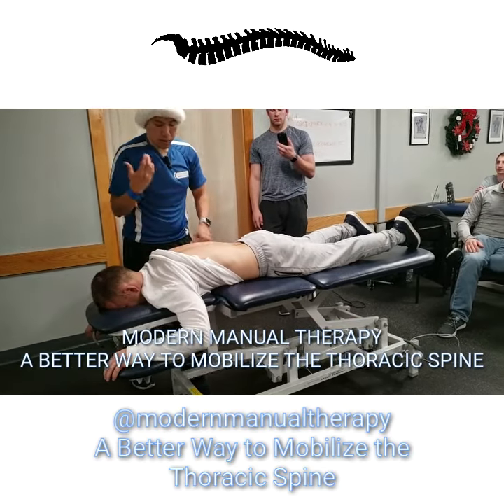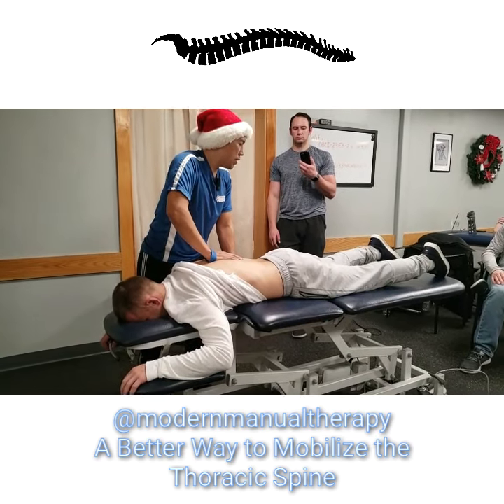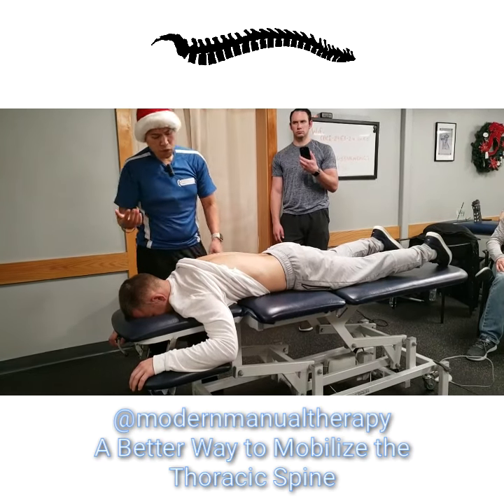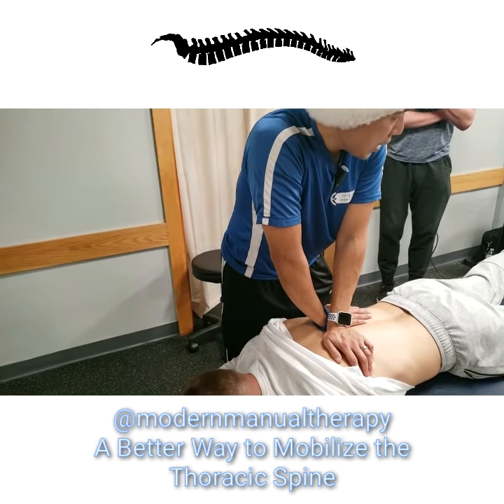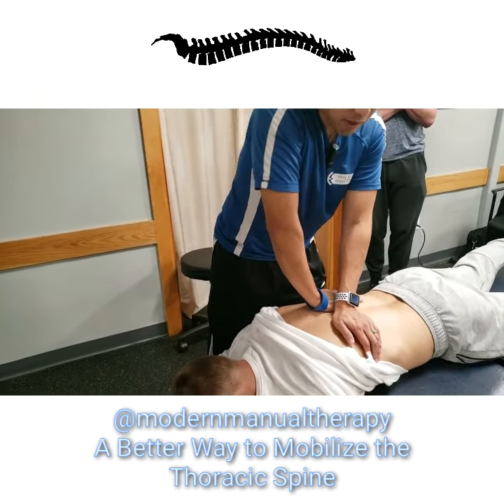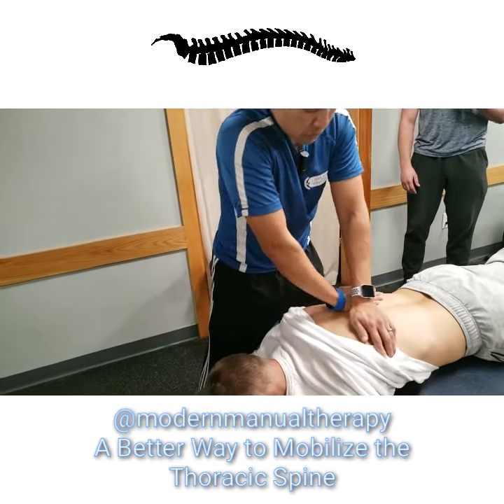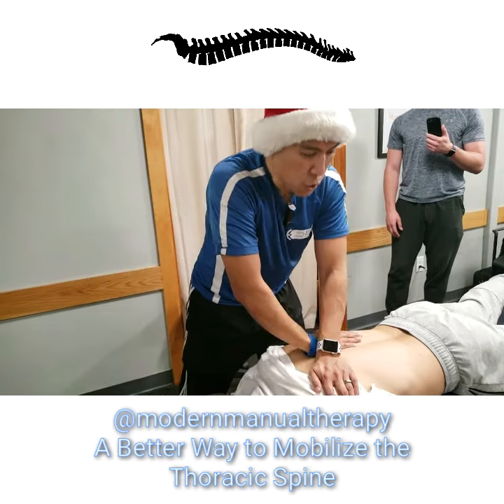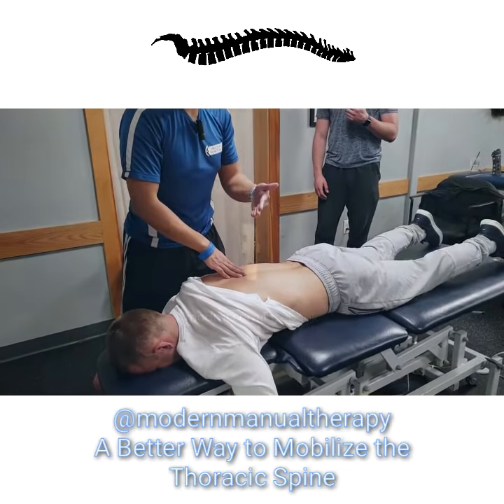A Better Way to Mobilize the Thoracic Spine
Just in time for the holidays! A Better Way to Mobilize the Thoracic Spine. Stop following all the "rules" that have since been disproven. You cannot and do not have to be specific. Don't worry about what level you're on (unless patient preferred), and the exact direction also doesn't matter. It's just novel stimulus and whatever is missing, motor control, a particular plane of motion, is often restored rapidly. Here are better and novel ways to mobilize the thoracic spine.

Learn IASTM, Functional Mobilization, Patient home resets, easy to learn Clinical Practice Patterns and more - get unlimited access now

Modern Manual Therapy: The Eclectic Approach to UQ and LQ Assessment and Treatment is on sale for the holidays!

- our Modern Manual Therapy Seminars

Equipment
- Hey Mic! - bluetooth Mic for iphone
DJI Osmo Gimbal for smooth videos
Sony HDRCX900 - 1" sensor camcorder
Sony FDRAX3000 - Small action cam
Sony Bluetooth mic for camcorder/camera with 3.5 mm input

- Interact with our virtual assistant on facebook, ask for a chat with Dr E, get discounts and more!